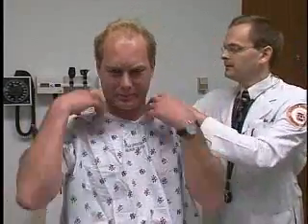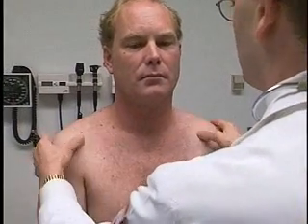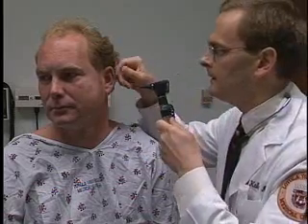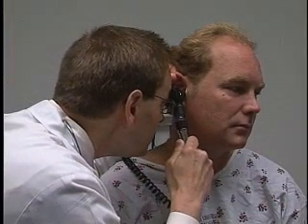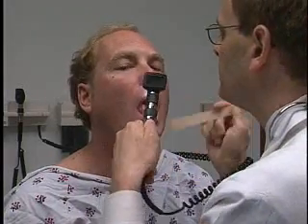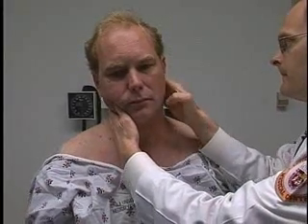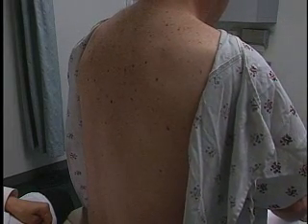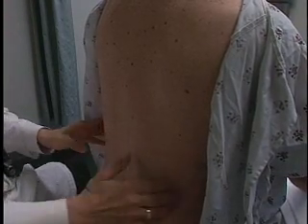physical exam of neck shoulder head.